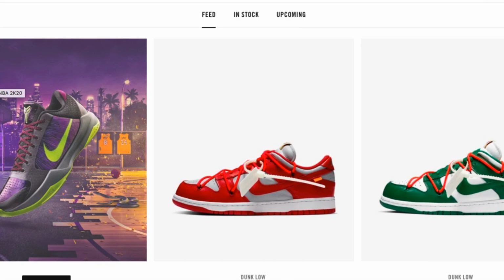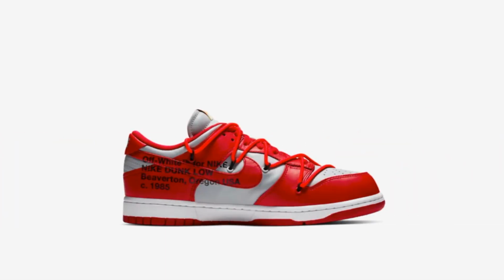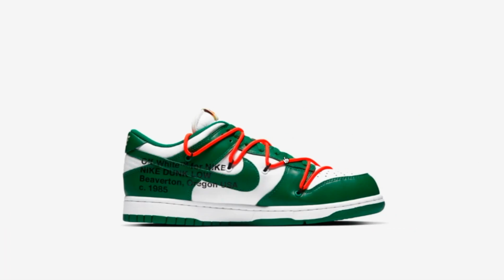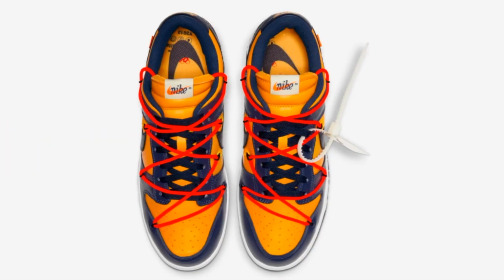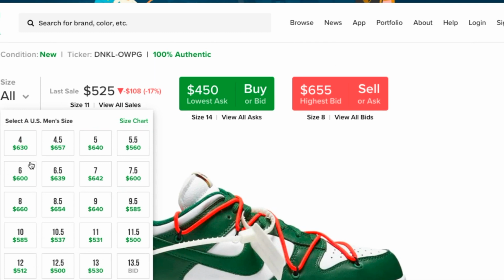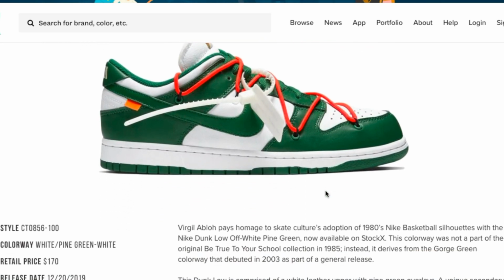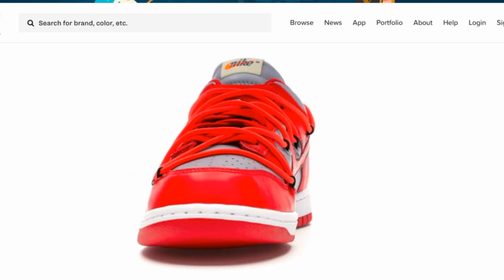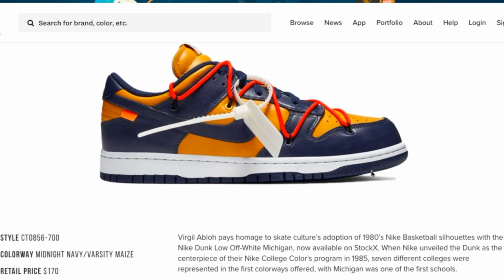NIKE x OFF WHITE LOW DUNK Drop Today + Resell Market Price 12 20 2019!